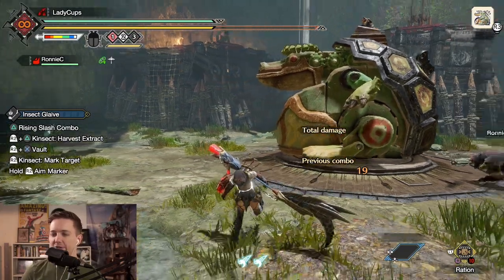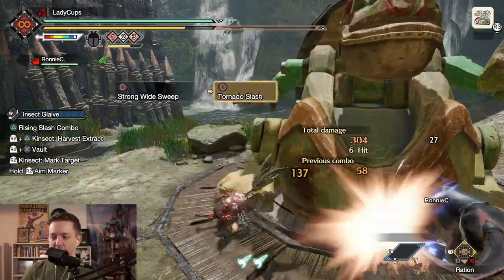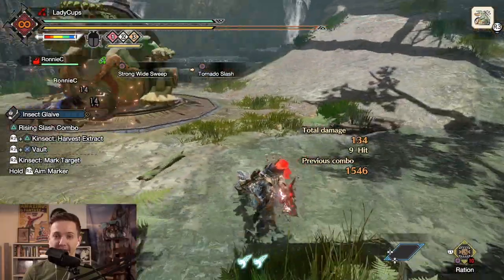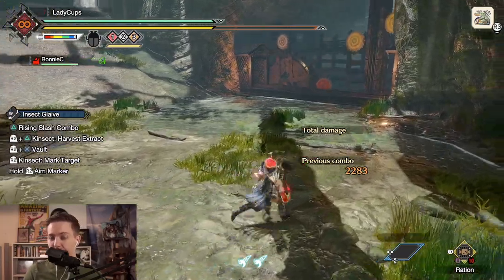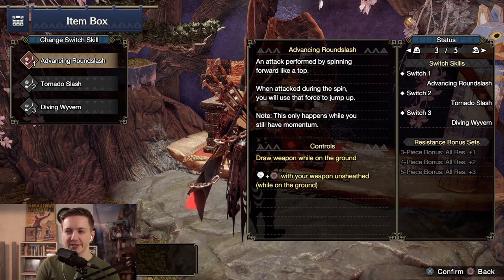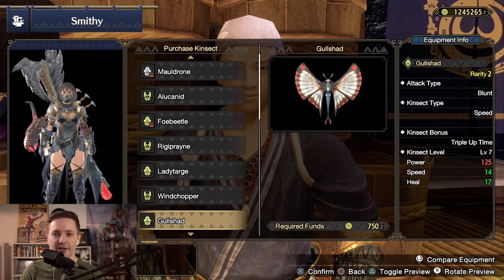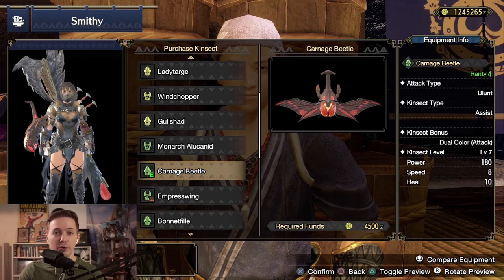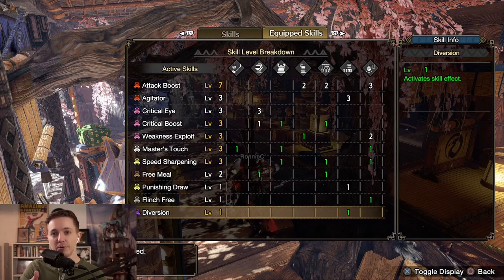MONSTER HUNTER RISE Insect Glaive Guide for SUNBREAK - Combos, Sets, Switch Skills and More!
00:00:00 Intro
00:01:47 Weapon Mechanics
00:03:06 Combos
00:04:27 Kinsect Cancel
00:05:18 Aerial Levels
00:06:15 Parry and How it Works
00:06:44 Gameplay Flow
00:07:19 Switch Skill Recommendations
00:08:00 Weapons and Kinsects
00:10:01 Armor Skills
00:11:36 Closing

Cups goes over everything you need to know about the Insect Glaive so you can be ready and skilled enough to go into Sunbreak fully prepared.

JOIN ME ON TWITCH TO BE A PART OF THE CONVERSATION.

Monster Hunter Rise
Monster Hunter Rise Sunbreak
Insect Glaive Guide
Sunbreak Weapon Reveals
Sunbreak Insect Glaive